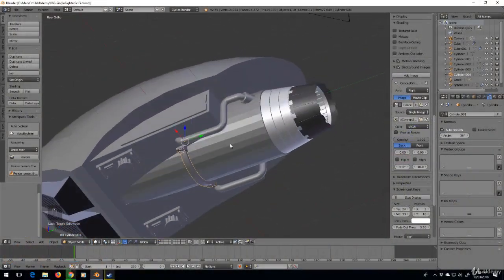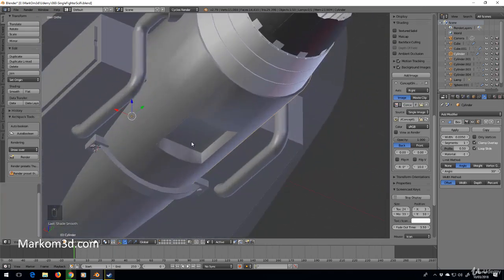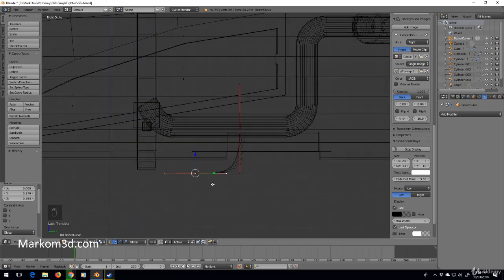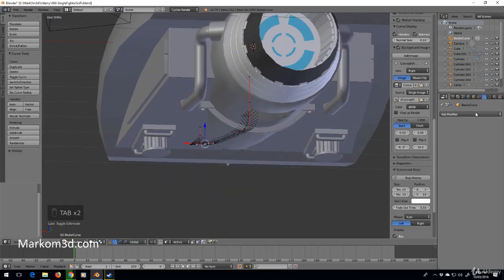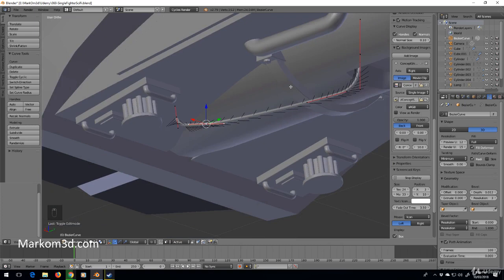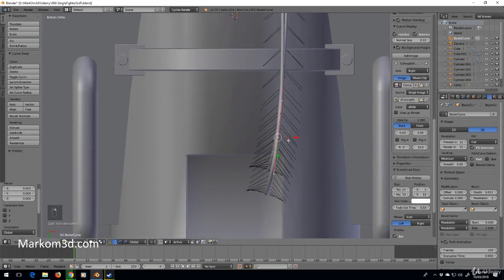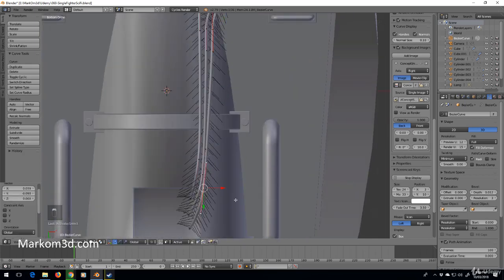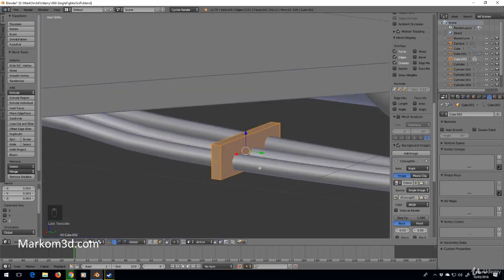Create Cables - Create a Scifi Spaceship in Blender - Tutorial Pt 12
In this section we create cables that go around the engine, connecting the various components.